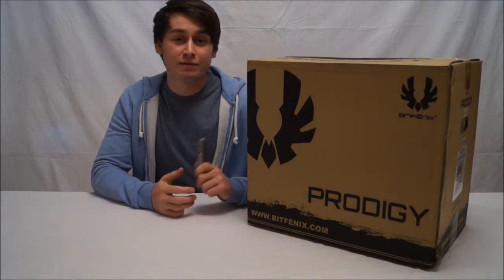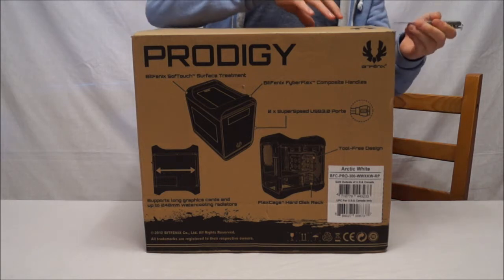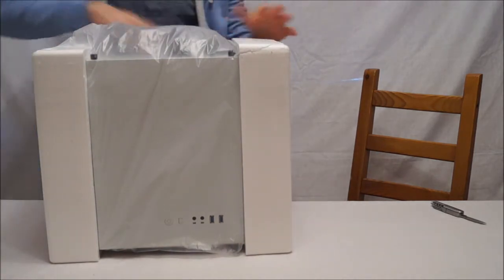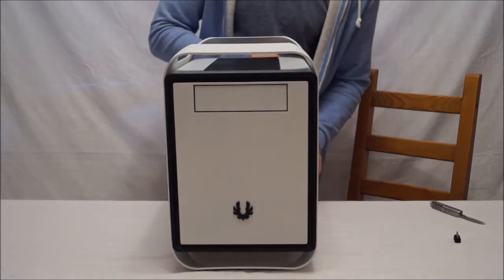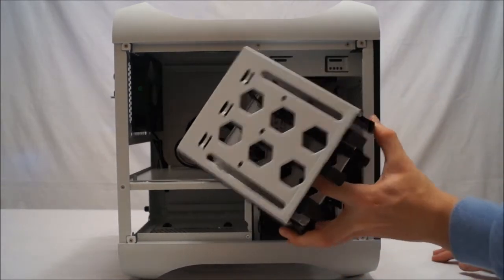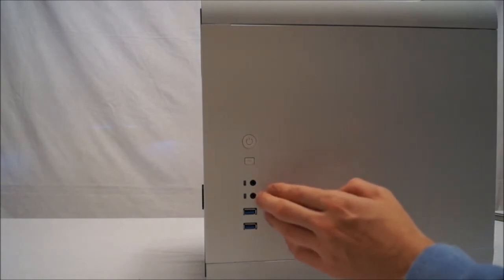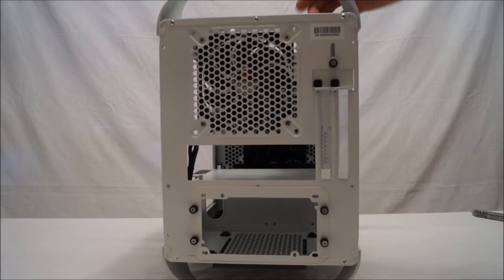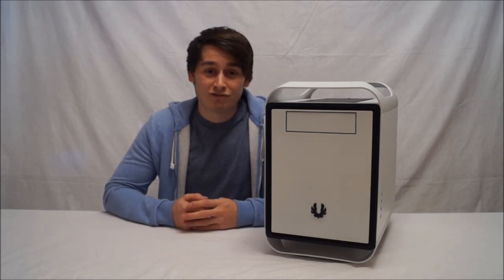BitFenix Prodigy Mini-ITX Case Unboxing -Hal Thompson